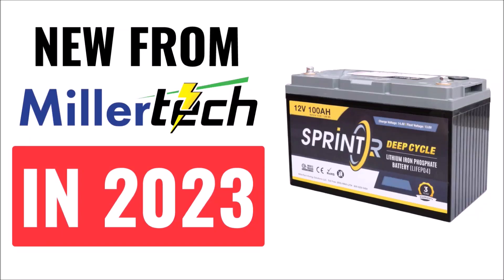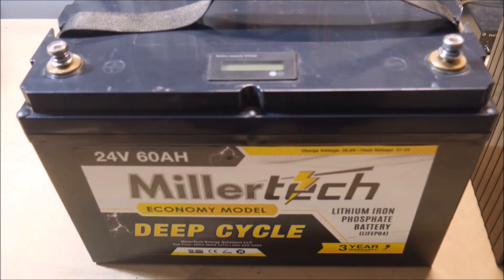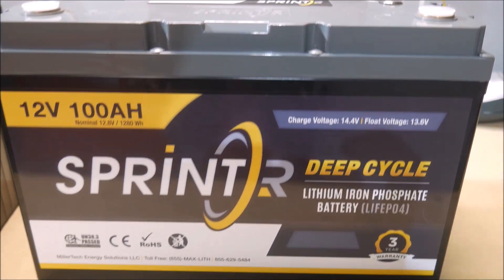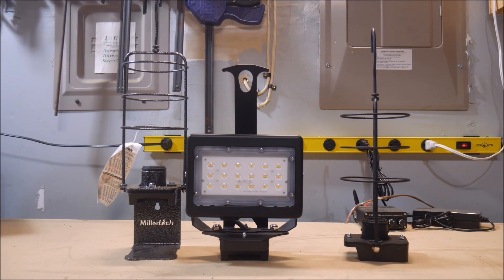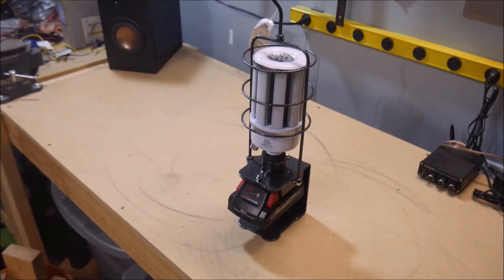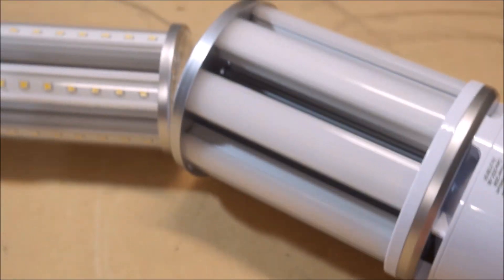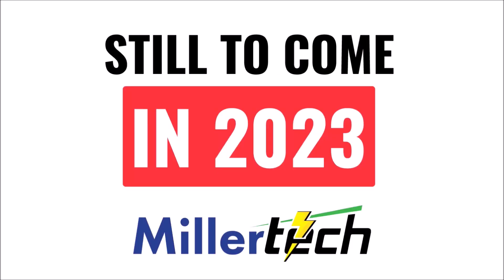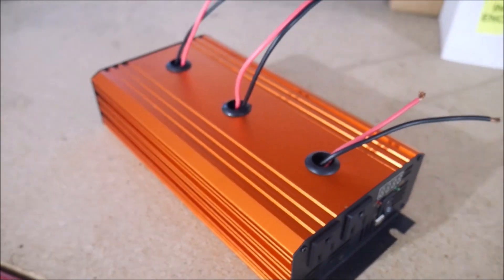New From MillerTech In 2023 - SPRINTR Batteries, 36V Batteries, & More Power Tool Battery Products!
In this video, I will show you some new products and product updates from MillerTech in 2023. I've already gotten my hands on the new SPRINTR batteries, which are the Grade B batteries that replace the old Economy series. I also show you some unique lighting products that use your DeWalt, Milwaukee, or Makita 18-20V power tool batteries as a power source. And then there are some other exciting new products still to come, such as 36V trolling motor batteries, 48V golf cart batteries, and the long-awaited 3 socket inverter that will power loads over 1000W! Thanks for your support of my web store!